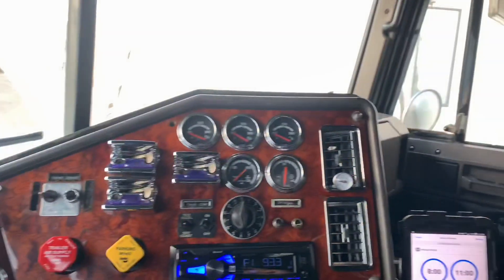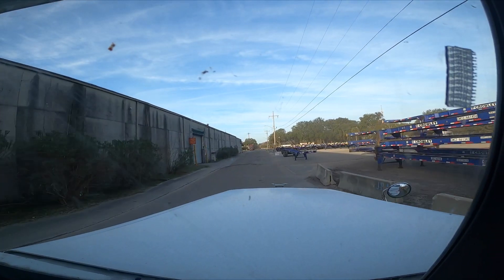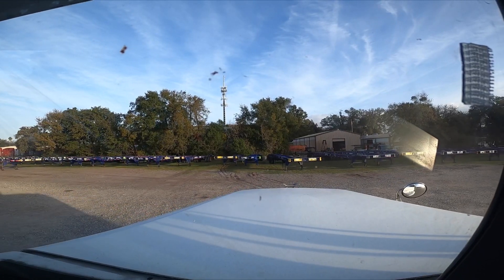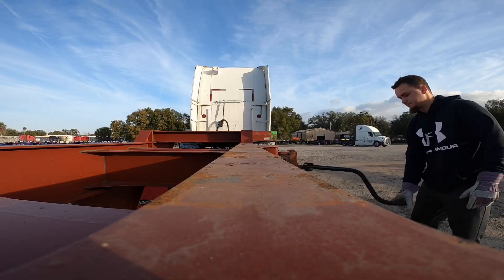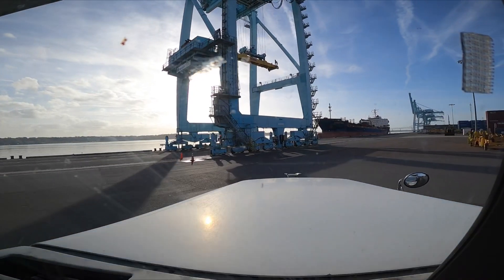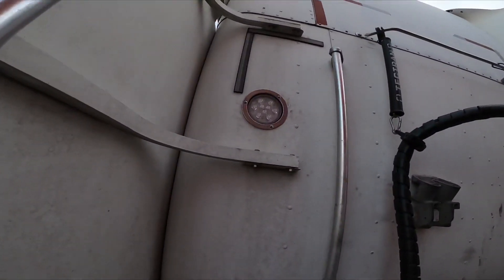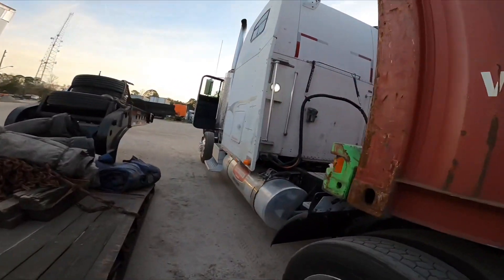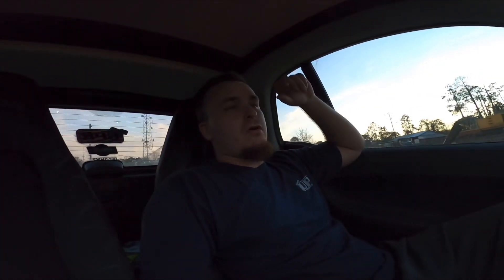AN EVENTFUL DAY..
I didn’t really record much today but I had to pick up my container and I also did some maintenance on the truck as well hope you guys enjoy this video!